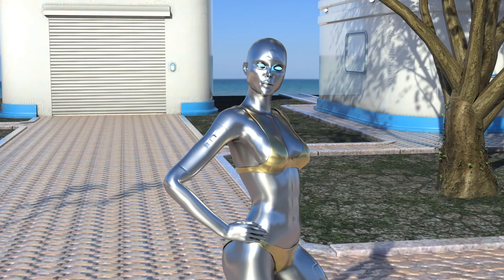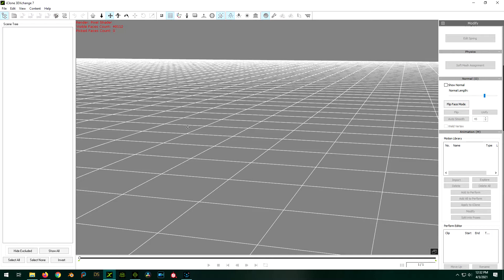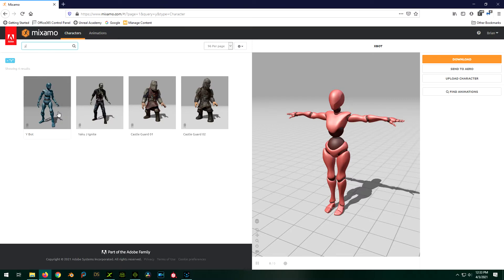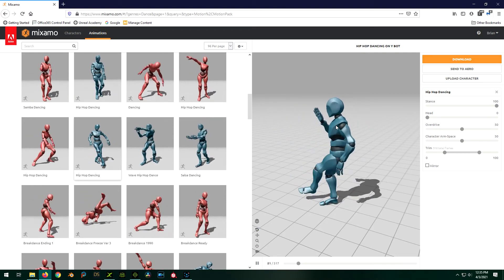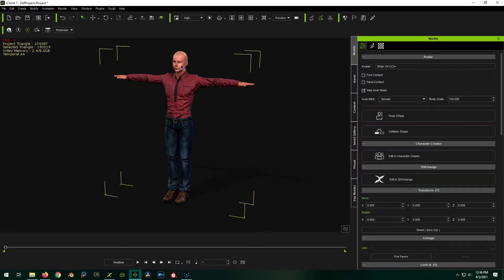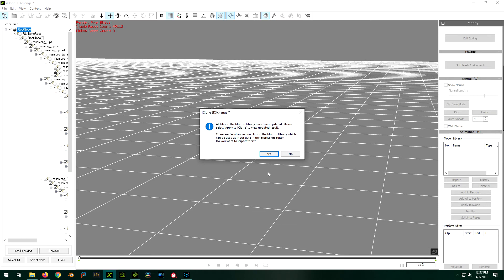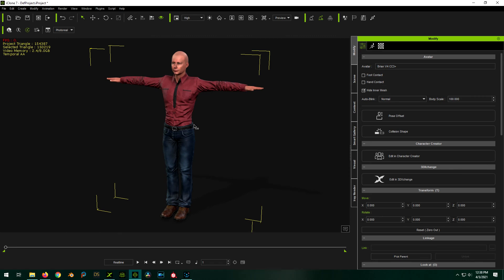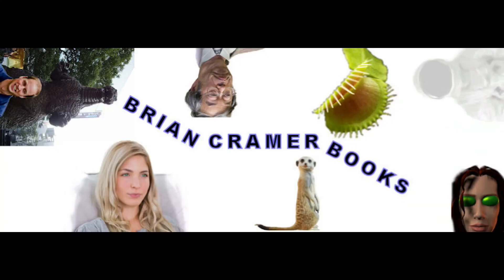A Guide to iClone 7 and Character Creator 3 #8.2 – Importing Mixamo Animations into iClone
This is part of a video series in which I explain what iClone is all about, and why you might want to use it instead of, or in addition to, programs like Daz Studio. Today's video will show how to import Mixamo animations into iClone using 3DXchange.

00:00 Introduction
01:27 Saving the animation from
04:05 Converting the animation in 3DXchange and applying it to our character
06:25 Profit!

Video 1: Benefits of iClone and What to Buy
Video 2: iClone User Interface
Video 3: An overview of Character Creator
Video 4: Working with iClone (characters, props, lighting, cameras, and materials)
Video 5: Posing and Animation in iClone
Video 6: Physics simulation in iClone
Video 7: Rendering in iClone (both realtime and Iray)
Video 8: Importing and Exporting (including how to bring in your Daz content)